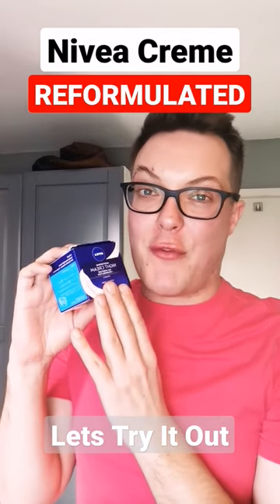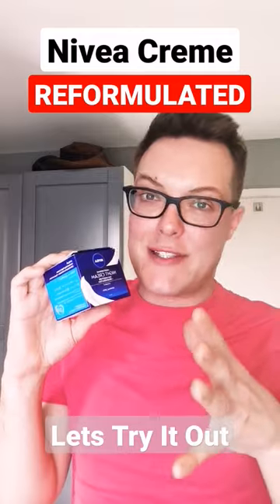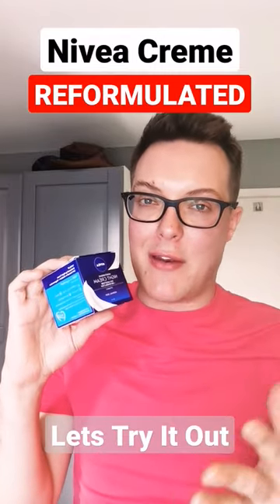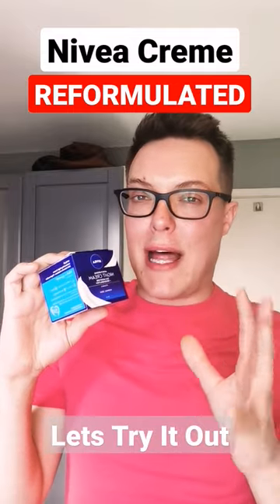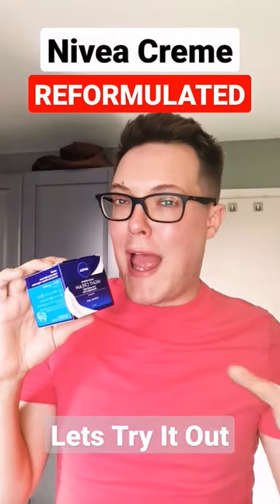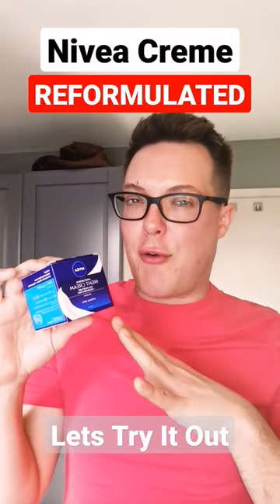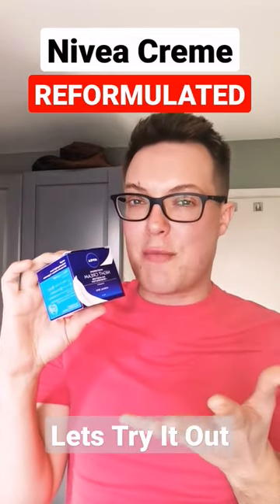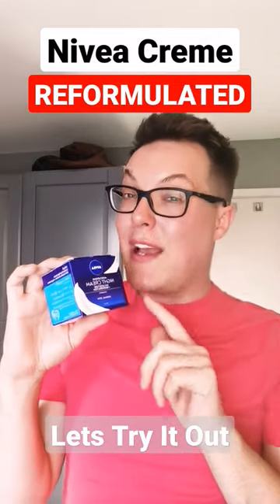🆕 NIVEA CREAM REFORMULATION - Still As Bad?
Testing the Nivea Creme moisturiser on my oily skin to see if this viral skincare sensation is really worth the hype. Nivea Creme review. Nivea Moisturising Night Cream

Hey guys and welcome back to Mad About Skin. Today I am trying the new lighter version of the Nivea Creme moisturiser to work out whether it is worth the hype which is seems to be getting online at the moment. Nivea moisturizing night cream review

Often called a La Mer dupe the nivea creme moisturiser is a super thick and occlusive moisturising cream which has been around for decades. Some people love it and others say it breaks them out so will the new lighter version which is being rolled out globally work better on oily skin - lets find out.

I tested the nivea night cream on my skin for the past month to put it through its paces and wanted to share with you the pros and cons of this winter moisturiser.

Overall this was still way too think for my oily skin and I wouldn't recommend it, but it was lighter than the original nivea creme and less likely to break you out. Nivea are also not a cruelty free brand and so not one which would want to support in the long term with better options now available at the drugstore.

If you enjoyed this video and would like to see more YouTube Shorts content from me then let me know by giving the video a thumbs up and a like.

Products Mentioned:

Nivea Moisturizing Night Cream